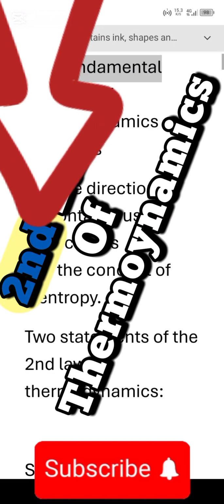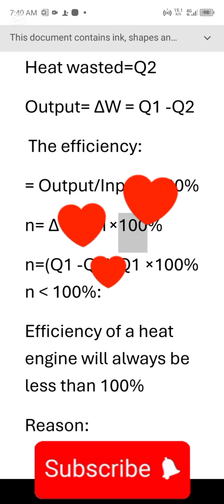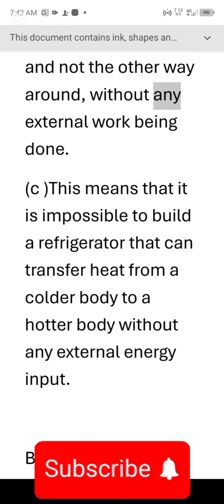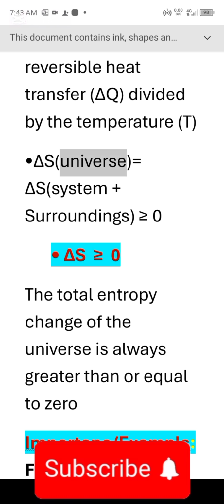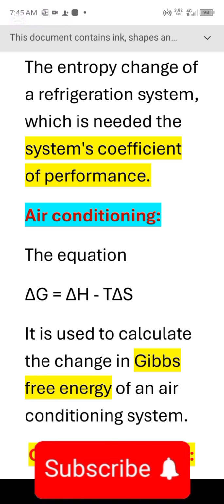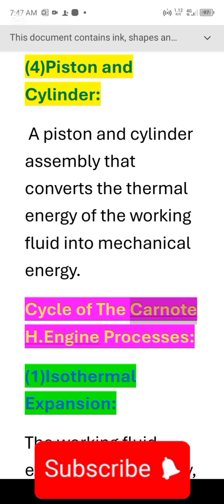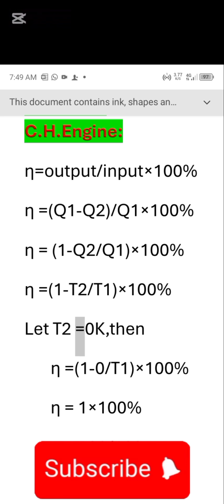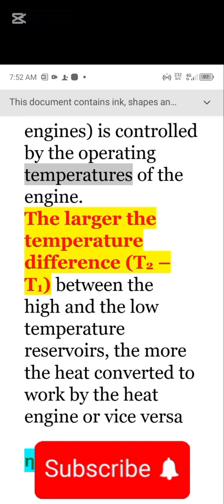2nd law of Thermodynamics+Real life Apps+etc